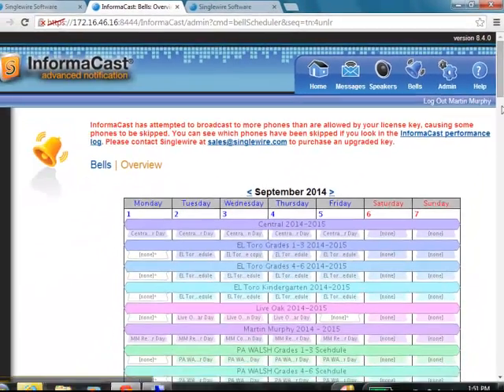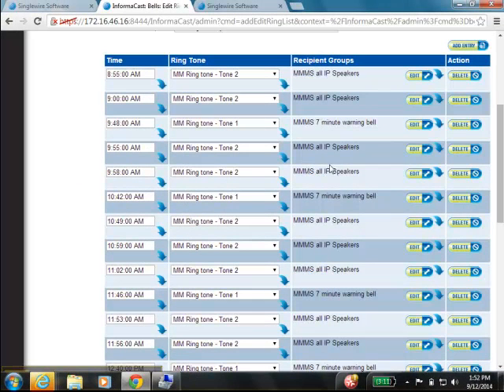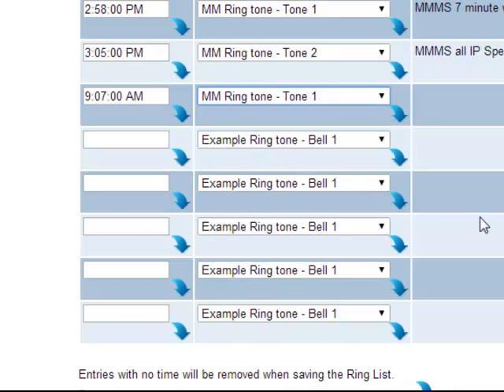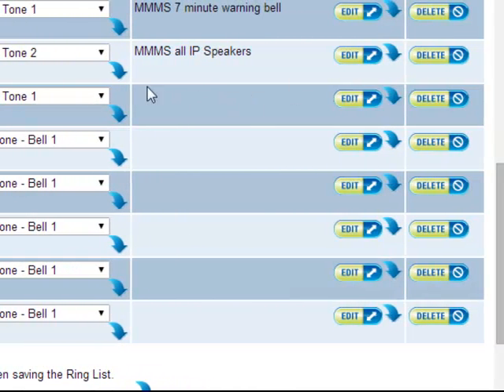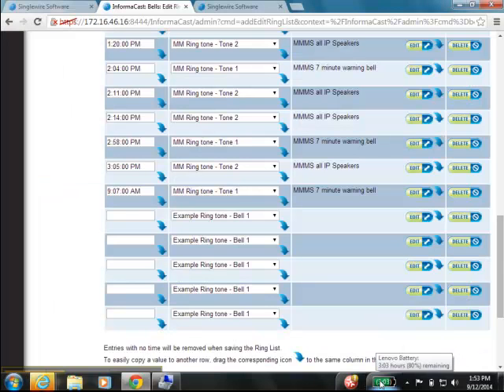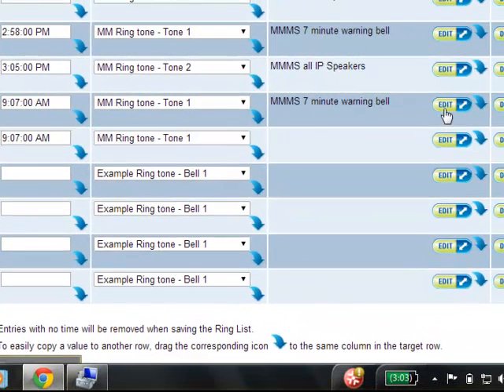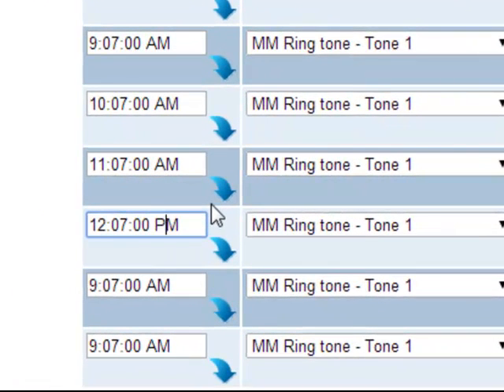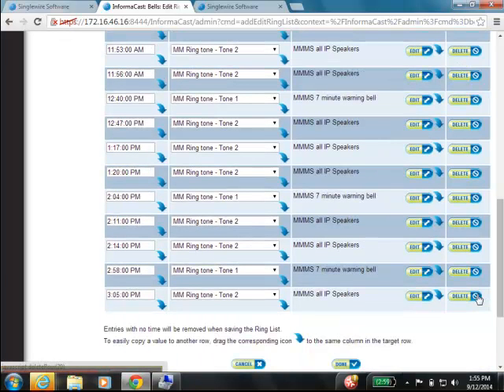Special Bells 7 min warning bell